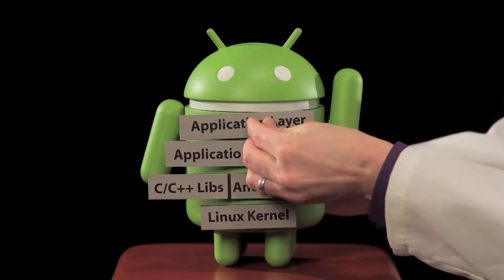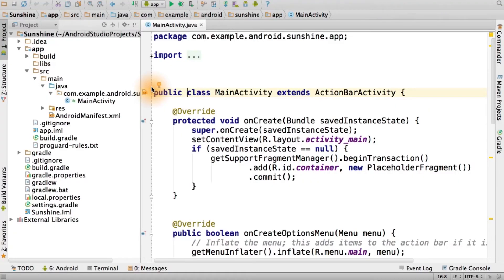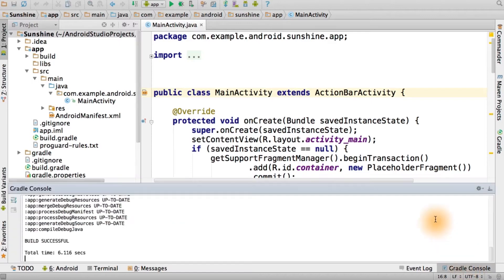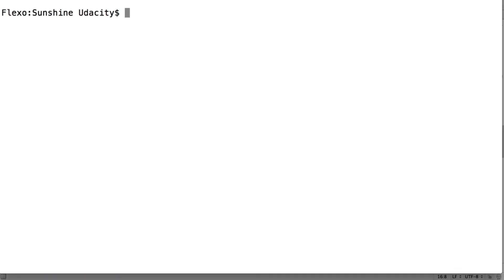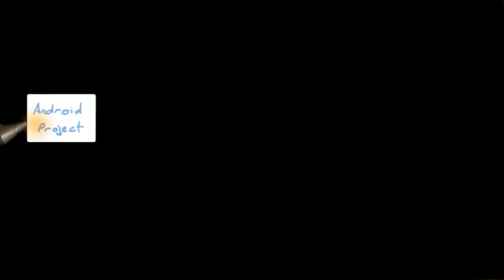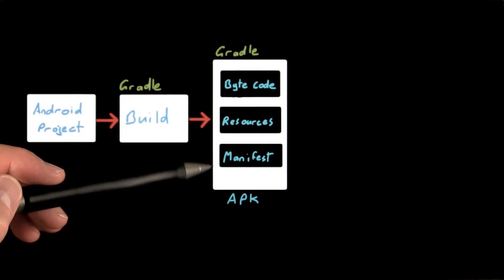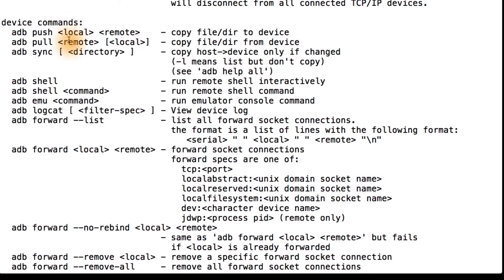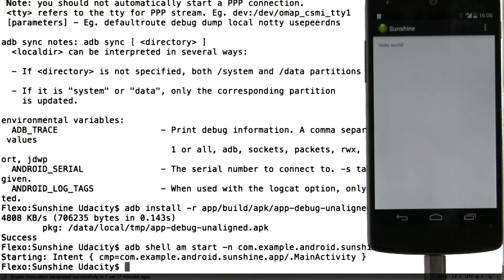Android Software Stack and Gradle - Developing Android Apps